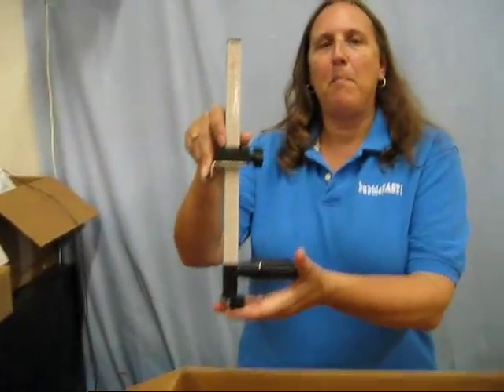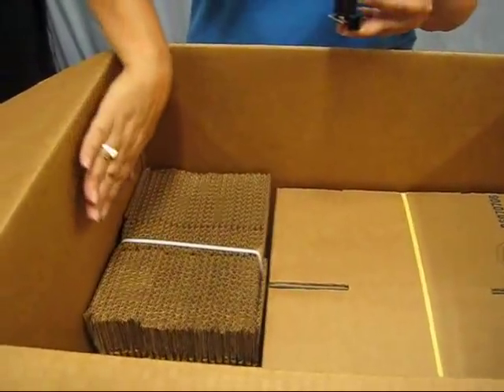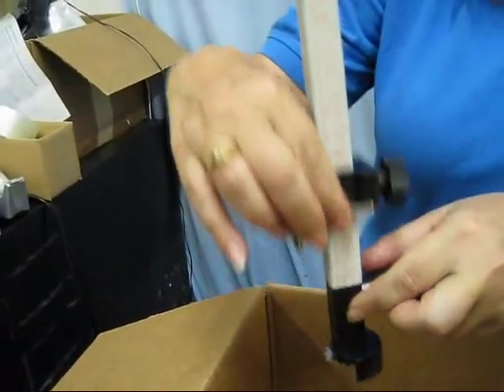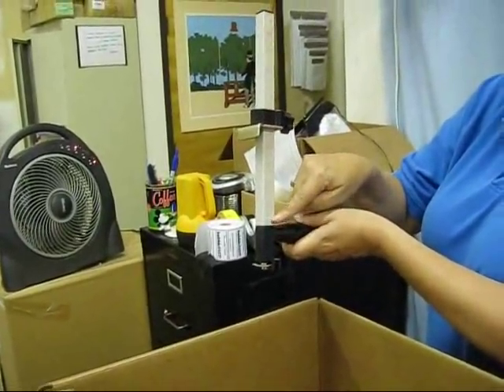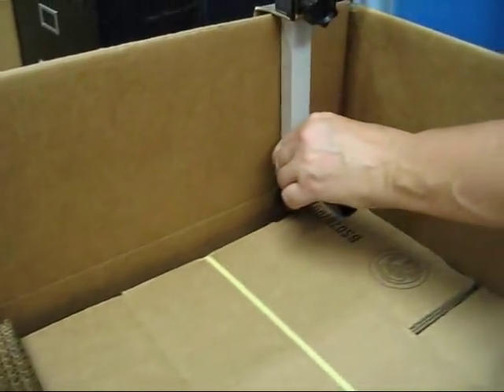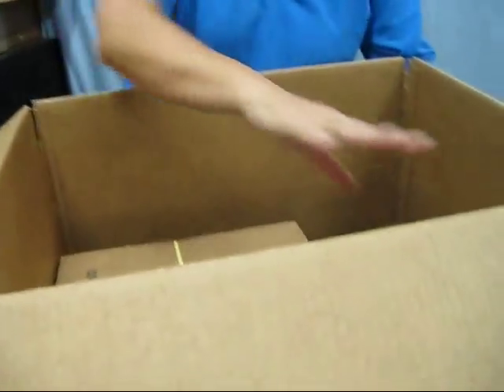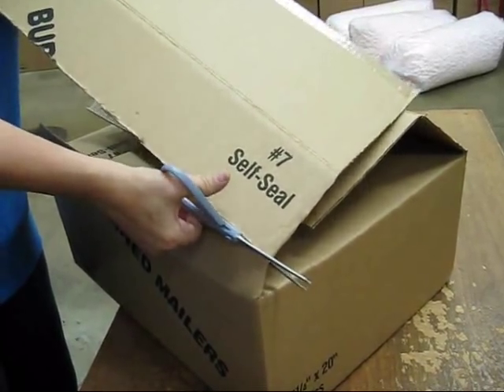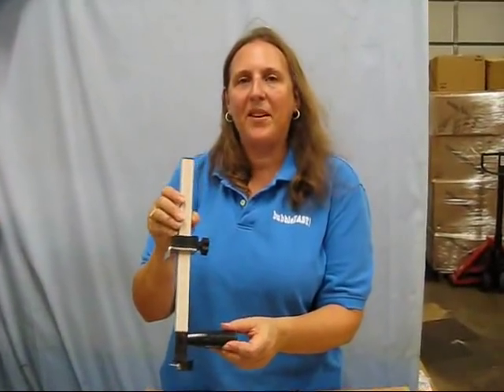Bubblefast Box Sizer Tool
Bubblefast.com presents this box sizer tool that you can use to cut down your boxes and save money on shipping.  You will save money on both the weight and dimensional size of your package.

Smaller boxes also mean less void fill.  Additionally, you do not need to purchases as many boxes, since one size may fit many more packages, now that you have the ability to customize!